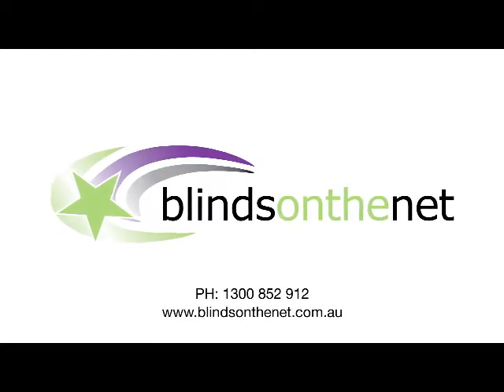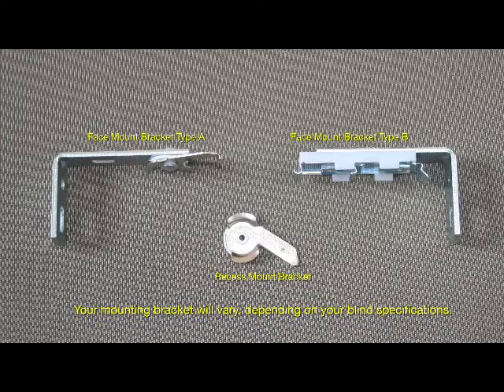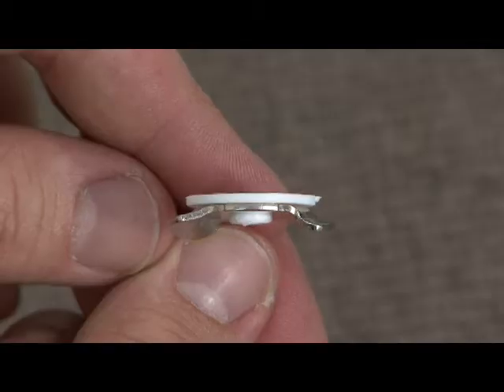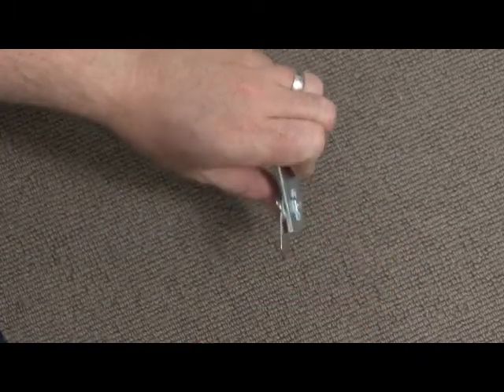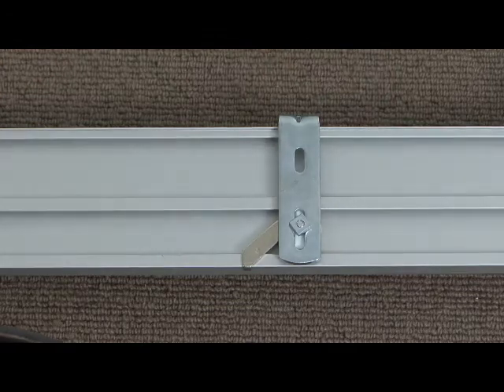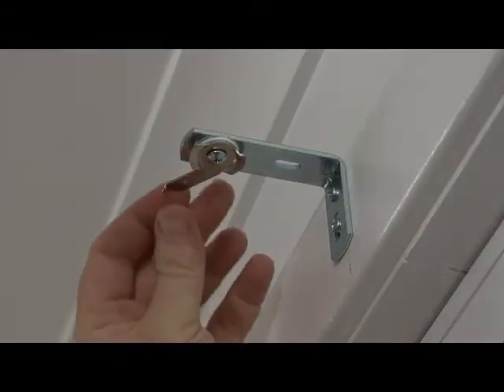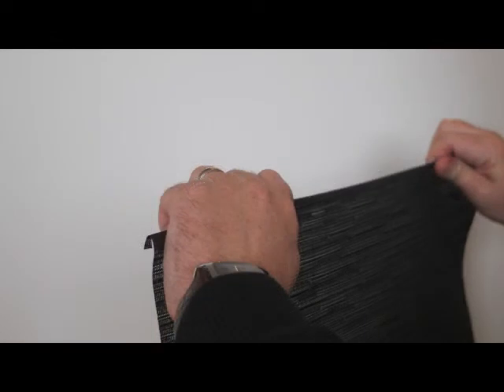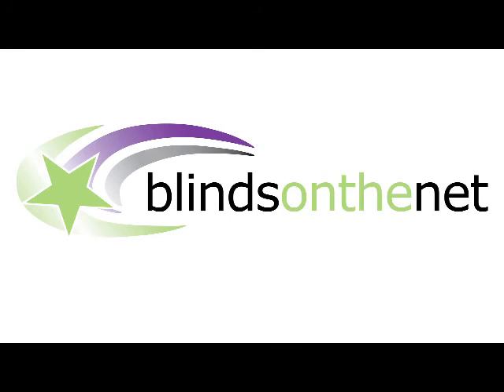Panel Blinds Installation Video